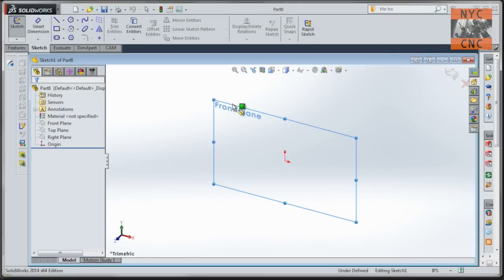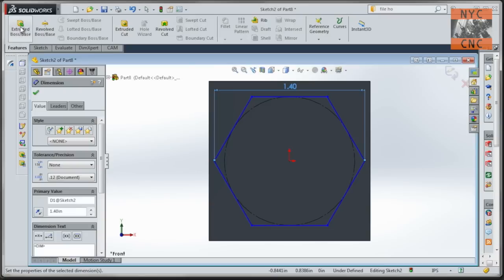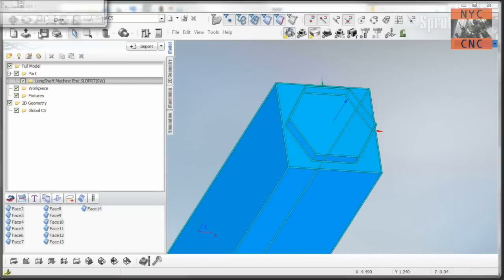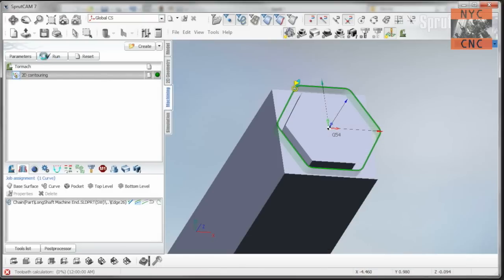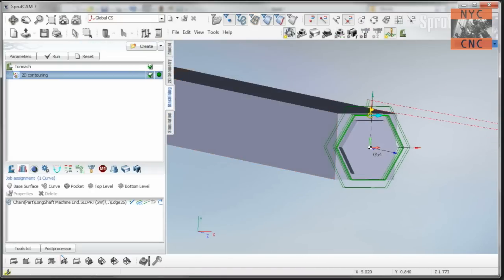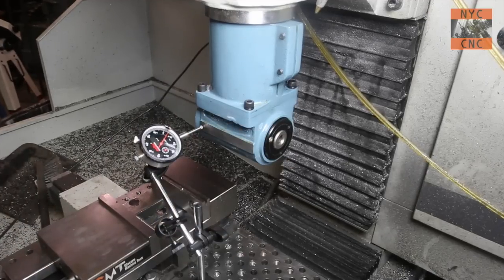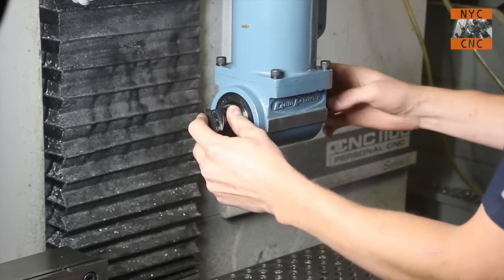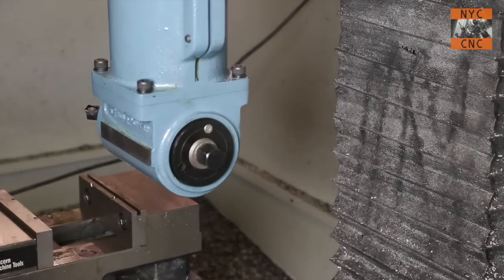The "Right" Tool for the Machining Job - Part 1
Well this tool saved my butt!  Had to machine the end of a long shaft and this "new to me" right angle head that I recently purchased at an auction did the trick!

Speaking of tricks: how do you "easily" program the Tormach to act like a horizontal?  A find / replace in text edit worked for me.  Who's got a better way?
Example of Right Angle Head